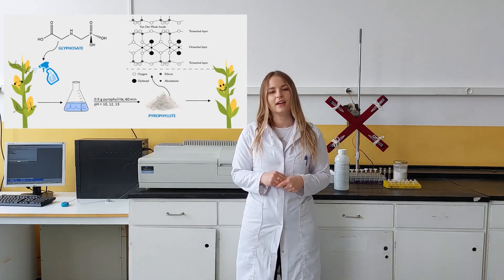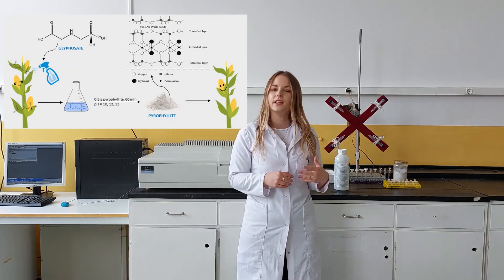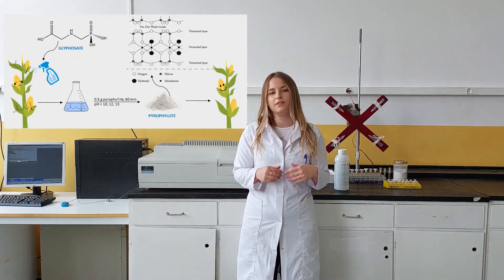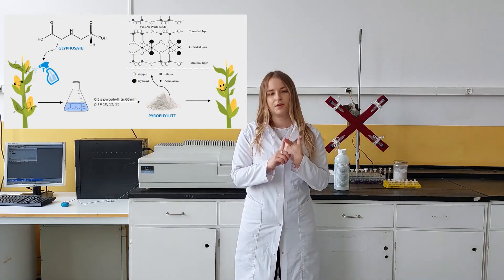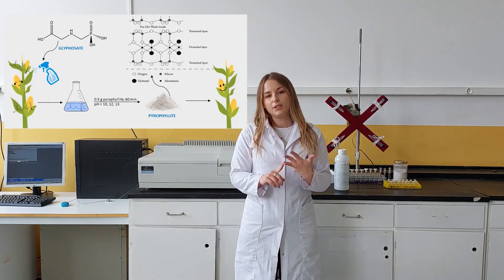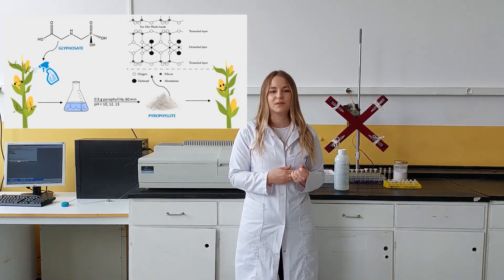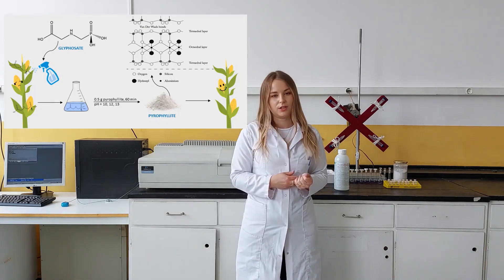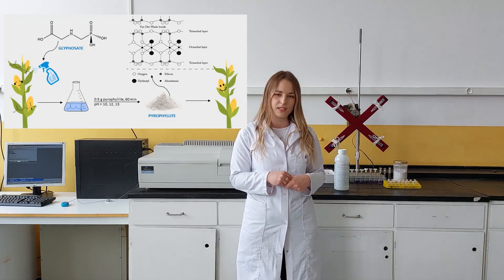Tina Tolić - Optimization of conditions for glyphosate adsorption onto pyrophyllite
Title: Optimization of conditions for glyphosate adsorption onto pyrophyllite
Student: Tina Tolić
Category: Master
Institution: Faculty of Science, University of Sarajevo
Research Abstract:
The aim of this study was to determine optimal conditions for glyphosate adsorption onto pyrophyllite. Using 0,5 g of pyrophyllite, contact time of 60 minutes and basic pH range (10, 12, 13) removed 70% of glyphosate. These conditions can be used for the purification of water contaminated with this herbicide.